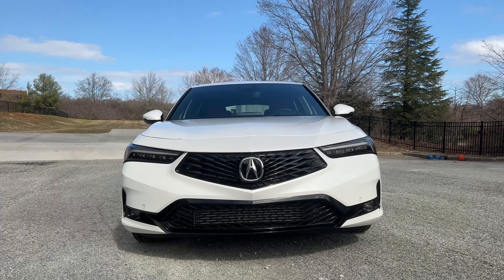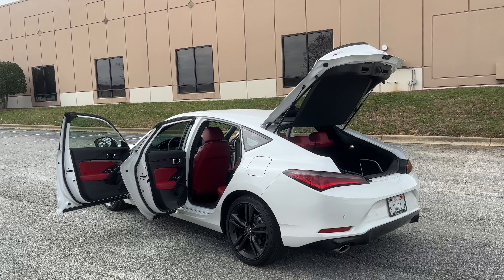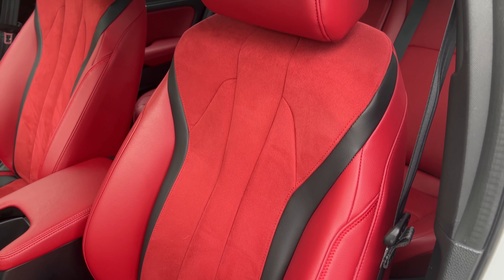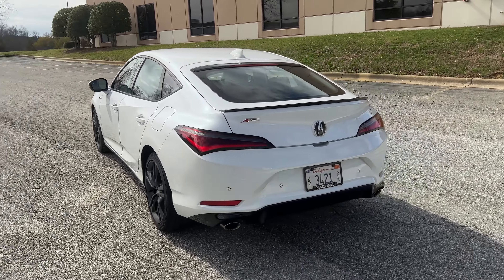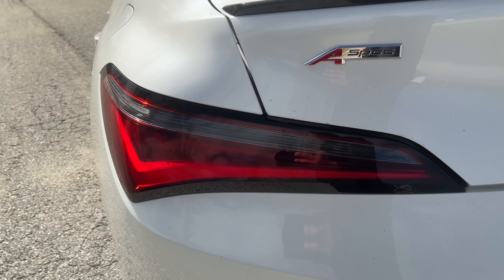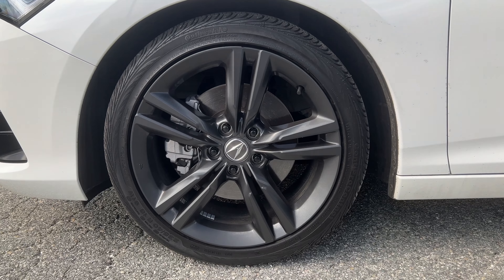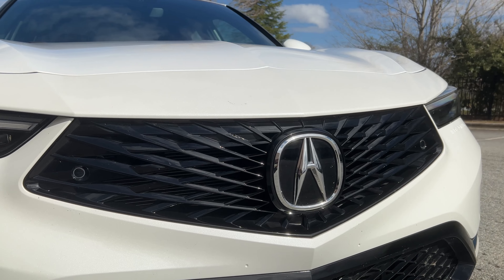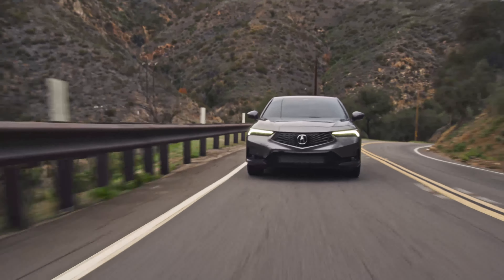Pros & Cons of the 2023 Acura Integra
Here is a quick buyer’s guide video of the 2023 Acura Integra covering the various pros & cons. The vehicle featured in the video is a fully loaded A-Spec Technology Model with the 6-speed manual. See my full review of the 2023 Integra

LeaseCompanion OEM Lexus Warranty Extension Link (Applies only to Lexus models less than 4 years old with under 50k Miles)